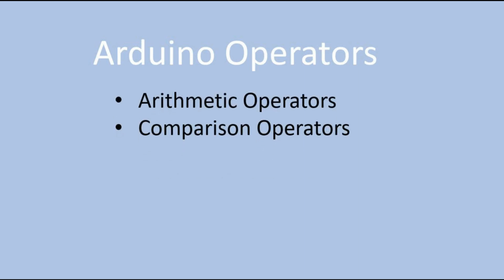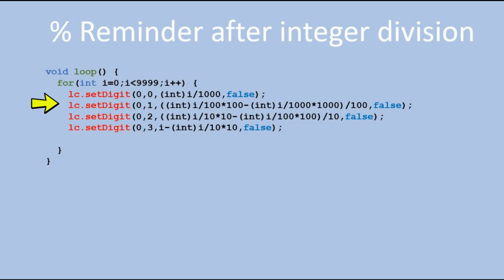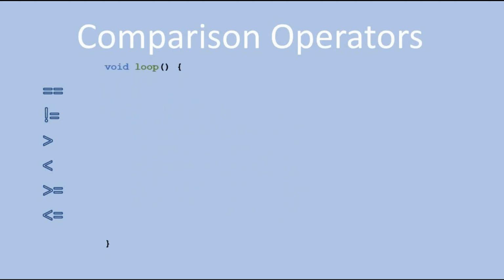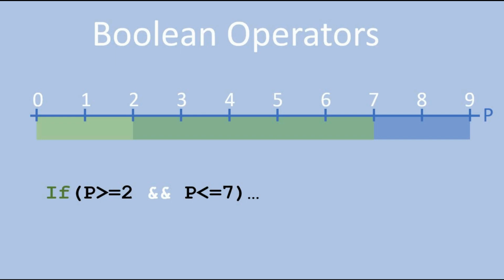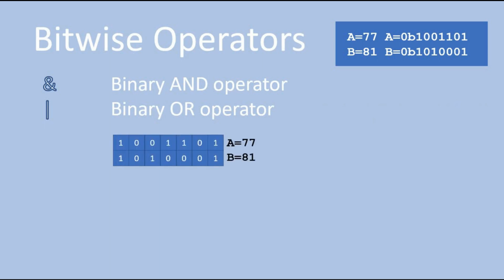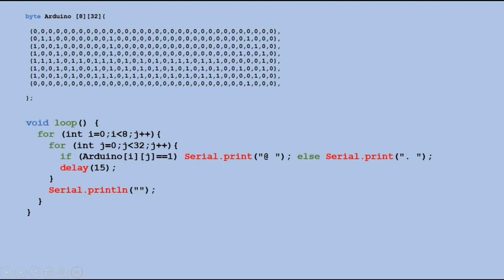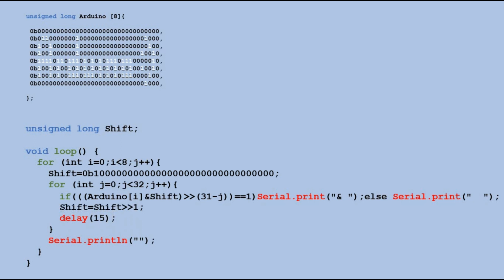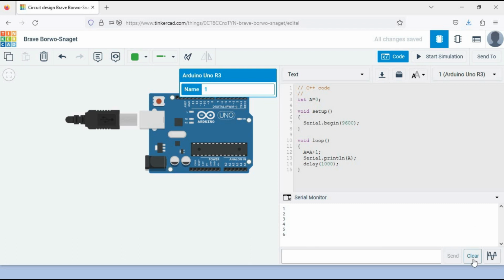Cracking the Code: Unveiling All Arduino Operators for Programming!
This video is an overview of all operators that can be used in Arduino program.
It starts with obvious stuff like + - * and  / but finishes with bitwise parameters which are not that straight forward.